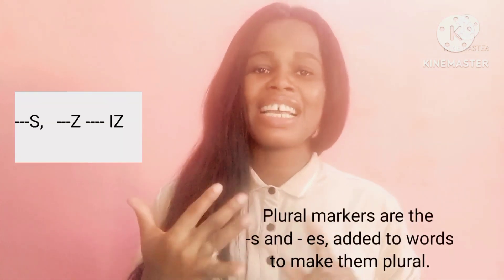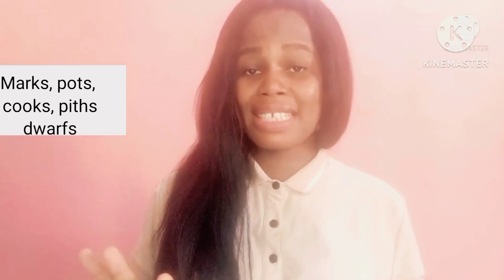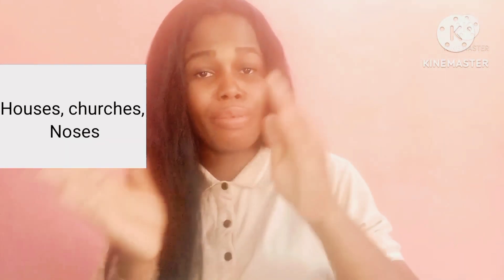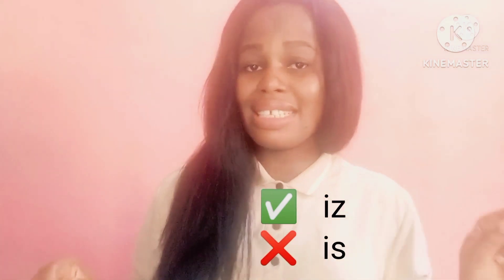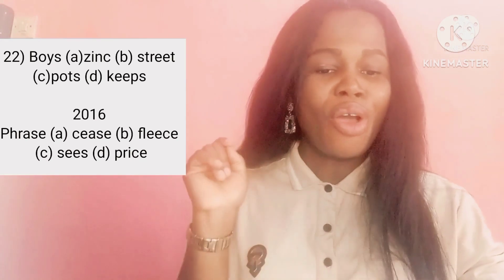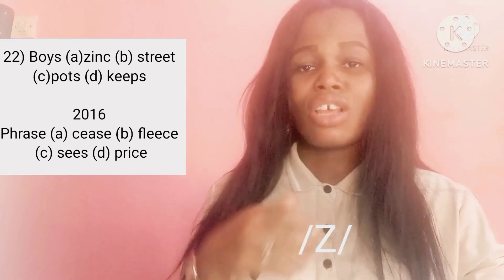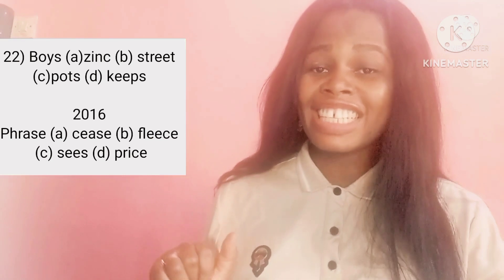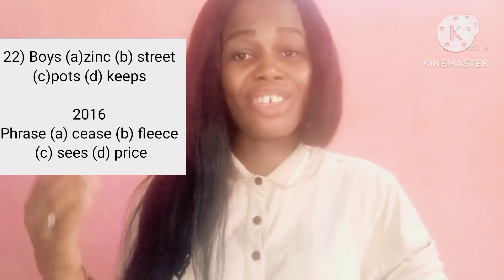VOWEL SOUNDS. HOW TO PRONOUNCE THE PAST TENSE MARKERS. CONSONANT SOUNDS ON ENGLISH. JAMB. WAEC.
watch other imparting videos on this channel to better equip you for the exam

Here's the link to my lessons on most repeated questions on consonant sounds

Interpretation of Sentences

Tricky Questions

Consonant Sounds in English.
Most Repeated Questions in Use of English (JAMB)
Most Repeated Questions in Chemistry (JAMB)
15 Most Repeated Questions in Physics (JAMB)
Most Repeated Questions in Biology (JAMB)
JAMB most Repeated Questions on Oral English.
WASSCE most Repeated Questions on Oral English.
English Phonetics.
Oral English Test Questions.
Oral English Test Tricks.
Most Repeated Questions on Oral English Test.
Oral English Test Expo.
Secrets of Oral English Test.
Consonant Sounds in Oral English.
How to pass Oral English Test.
WASSCE 2022
JAMB Use of English 2022.
How to pass Oral English in JAMB.

Present Perfect Tense in English Grammar.

Present Perfect Continuous Tense in English Grammar.

IELTS Oral Test.
IELTS written Test.
IELTS comprehension Test.
WASSCE English Language Paper.
JAMB Use of English Past Questions and Answers.
WASSCE English Language Past Questions and Answers.
Toefl test
ESL Test.
Tenses in English.
Learn Simple the Present Tense.
Learn the simple continuous tense.
English Learning.
WASSCE Test of Orals.
 How to answer questions WASSCE lexis and structure section..
How to answer questions on JAMB lexis and structure section.

Concord in English Grammar. Subject Verb Agreement.English Learning. JAMB Use of English. JAMB 2022.

Concord in English
Lexis and Structure
WASSCE English Language.
JAMB Use of English
NECO English language
Past questions and answers
Subject Verb agreement.
How to answer objective questions.
WASSCE Objective questions
NECO English language Objective questions.
JAMB Use of English Objective questions.
EDUCATION DURING COVID-19 PANDEMIC
Education during Coronavirus Pandemic
Education
English
English Lessons
Lessons on English
IELTS
IELTS TEST
IELTS Preparations
jamb caps
waec Direct
NSSCO NAMIBIA
CERTIFICATE OF COMPLETION OF JUNIOR SECONDARY EDUCATION .
United kingdom High School Students.
United kingdom High School English Language Exams.